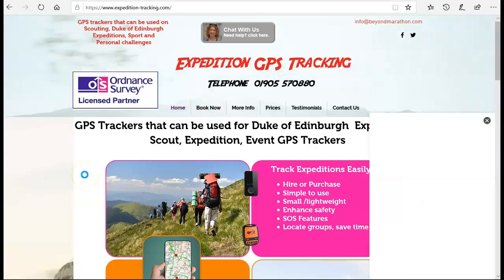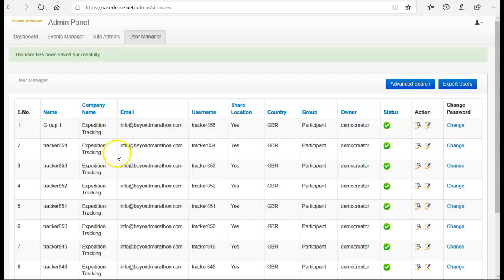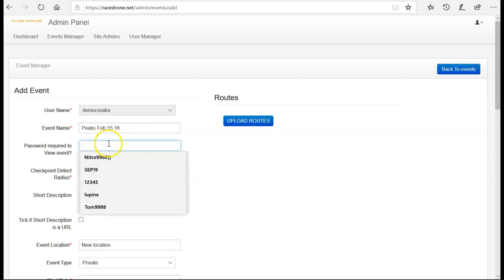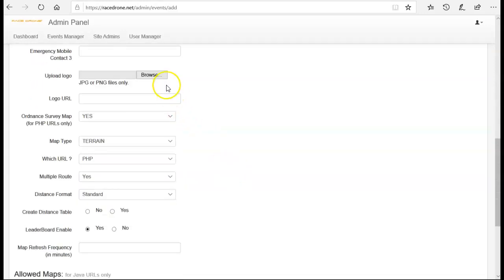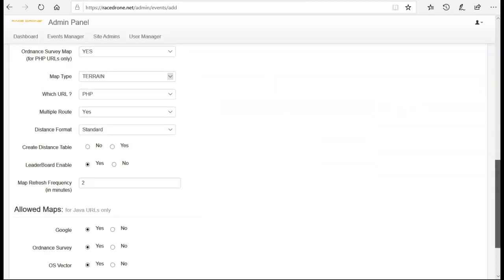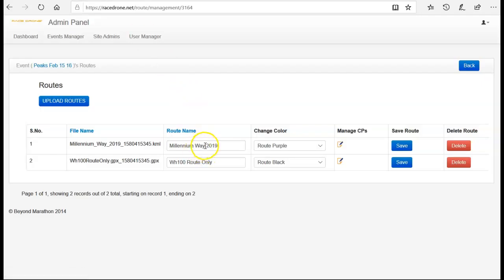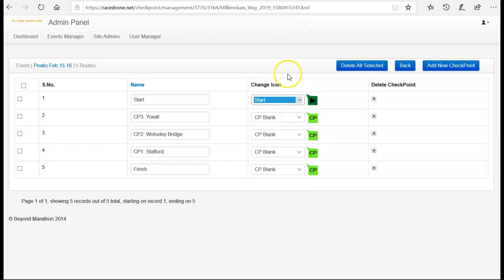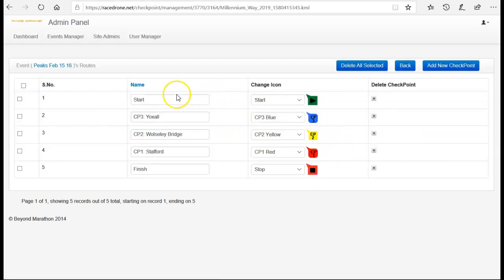Admin Portal January 2020